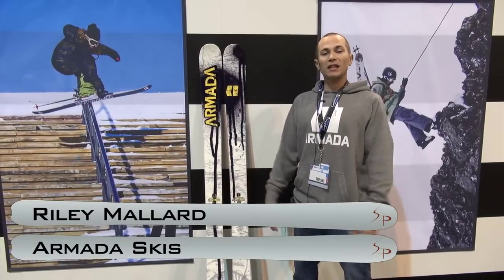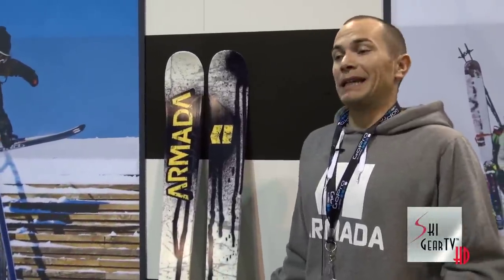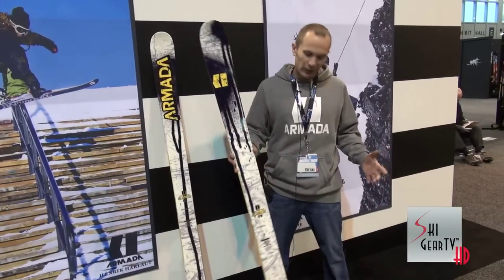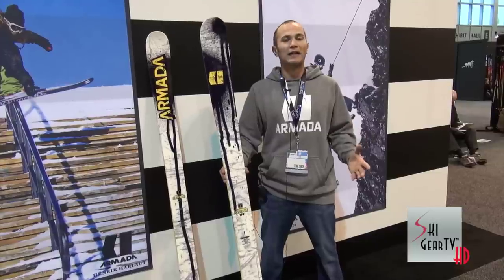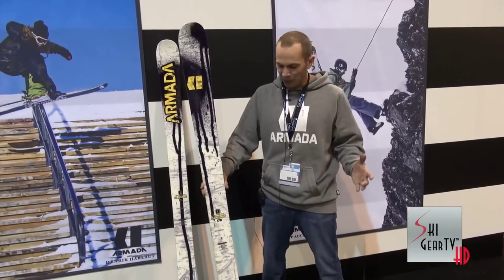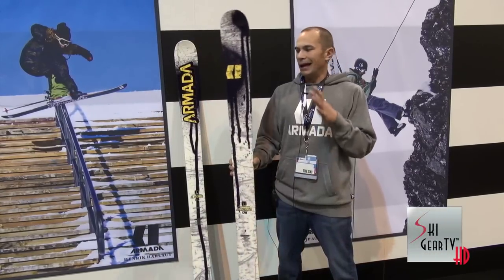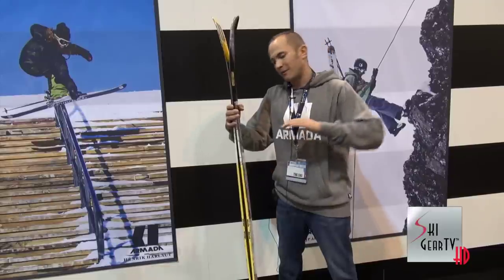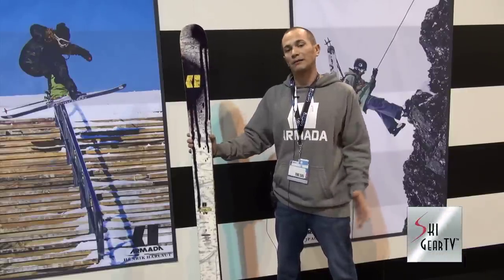2014 Armada Al Dente Ski Review By Riley Mallard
Riley Mallard with ARMADA Skis, USA presents the 2014 Armada "Al Dente" skis, designed by Henrik Harlaut as his "Signature Ski", on the Ski Prophet's YouTube Channel, SkiGearTV.

ARMADA SKI's USA OFFICIAL PRODUCT DESCRIPTION:

"The Al Dente was designed and built to Henrik Harlaut's exact specifications. Like a noodle cooked to perfection, the Al Dente has a slightly firm yet soft flex. Al Dente features the all-new 2.2mm Impact Edge designed to shed excess weight, yet doesn't compromise durability, add that with our new AR Nose Rocker, and this ski will help you butter, smear, press, gap, redirect and transfer your way around the park or the mountain.

DIMENSIONS

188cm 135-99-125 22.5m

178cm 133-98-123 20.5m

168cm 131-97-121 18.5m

CAMBER PROFILE:

AR Nose Rocker

TECHNOLOGY:

AR 50 Sidewall = Cap in the tip and tail, sidewall under foot - balancing performance characteristics with lower swing-weight and increased durability.

Double Zone Core = Two high density wood stringers.

2.2 Impact Edge = Heat treated, built to avoid excess weight while maintaining durability.

S7 Base = Durable and low maintenance, with a speed additive for quickness.

Laminate Matrix = Deliberate directional layering of fiberglass dictates flex pattern and torsional rigidity.

CK Stringer = Carbon and Kevlar stringers used in the tail to add pop and extended life.

ARMADA COMPANY STATEMENT:

WELCOME TO ARMADA SKIS INC.

"An idea hatched over a few beers between the world's greatest skiers, Armada is no longer a suggestion of what a ski company should be. Today, Armada is distributed globally in 40 nations and embodies the cutting edge of the sport: athlete driven, design obsessed, and technologically superior.

Our independence allows for a single-minded focus on the product, assuring that the skis and apparel always meet the needs of an elite team of riders who know what works. Skiers the world over who demand the best demand Armada.

Armada is a family of athletes, artists, designers, and engineers that didn't just push the envelope—we blew it wide open. And the industry is scrambling to catch up.

We are Armada. We are what skiing will become.